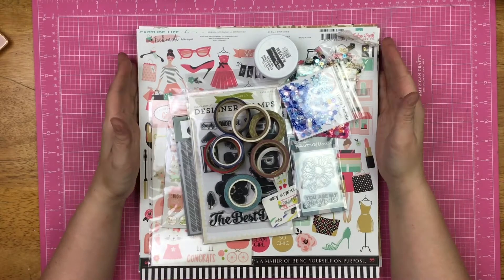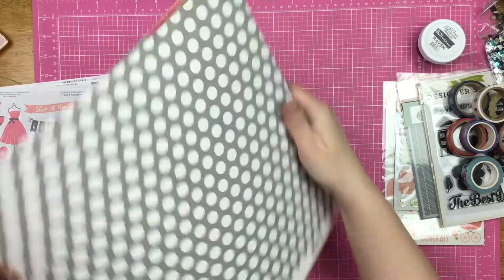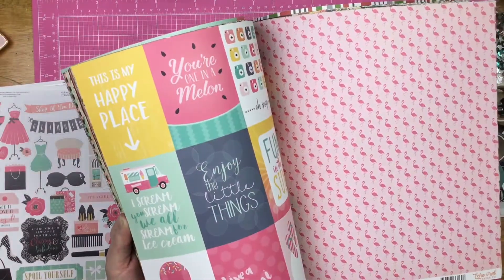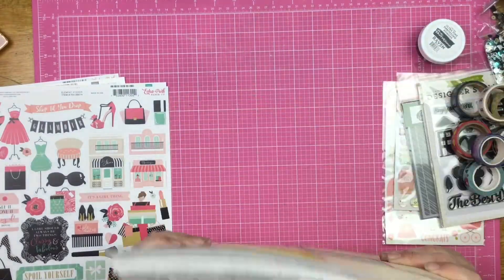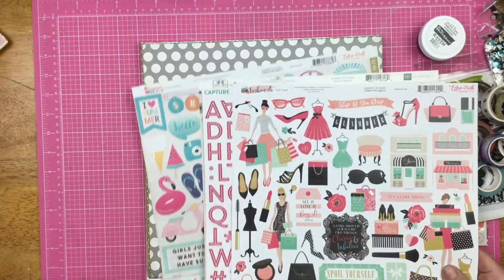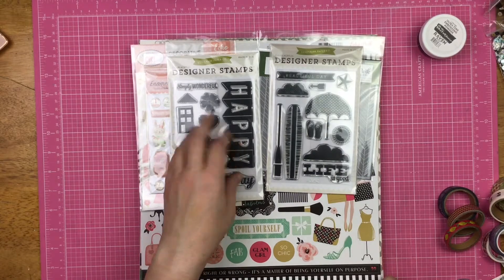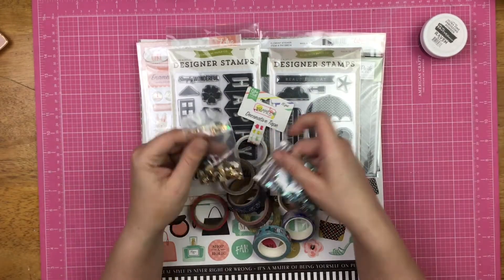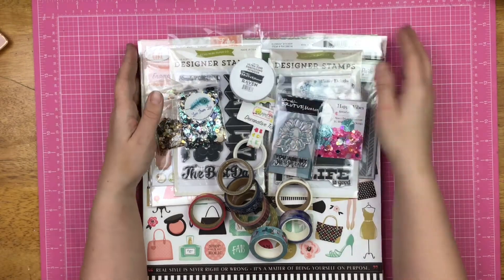Giveaway Time // Echo Park and Some Other Goodies! //CLOSED!!